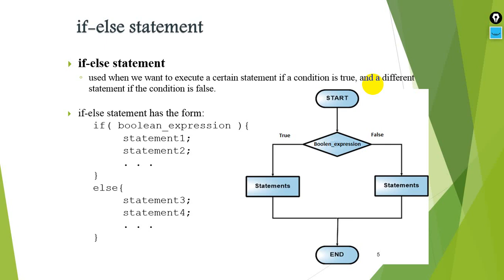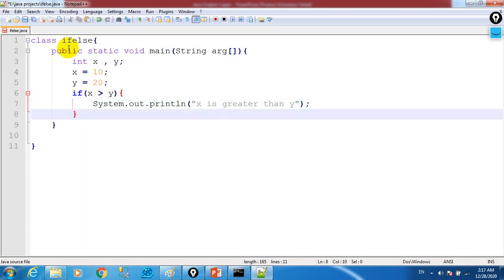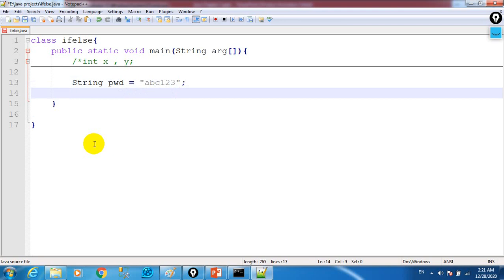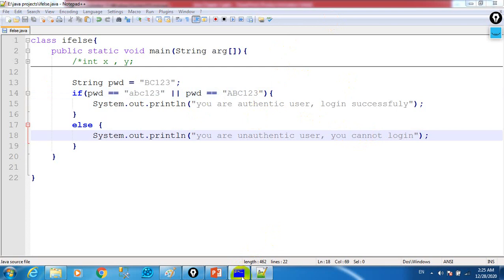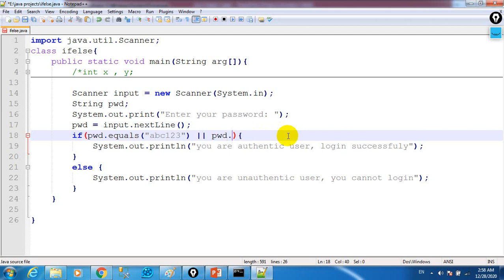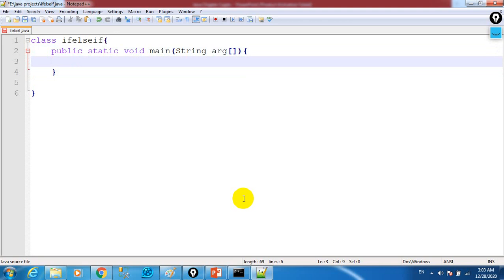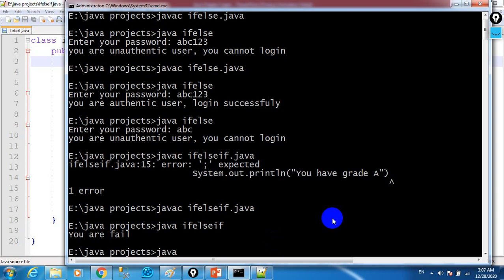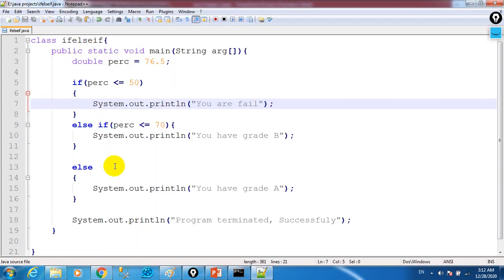Java lect 13 control structure if else if